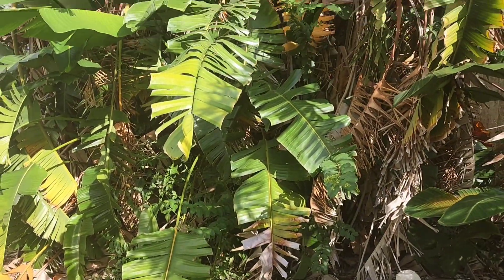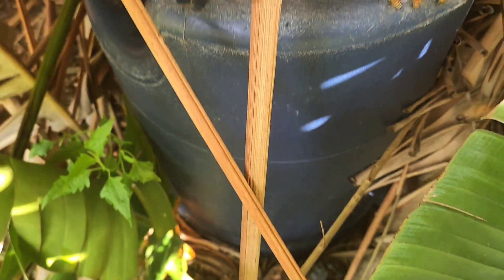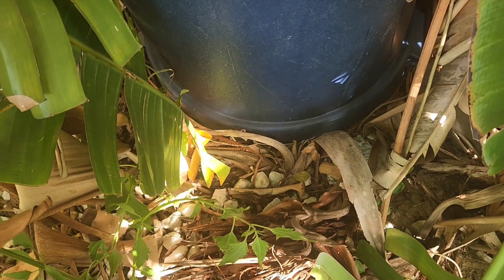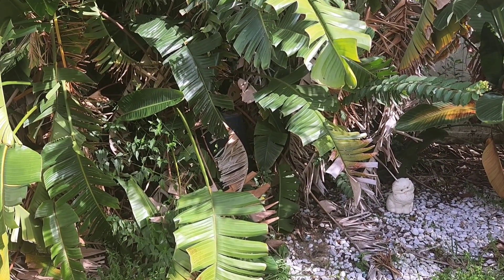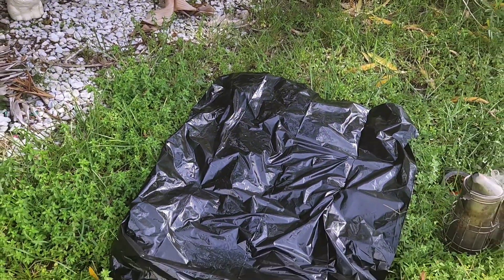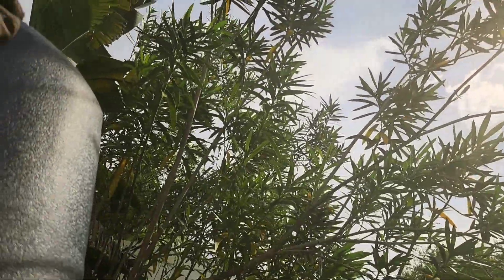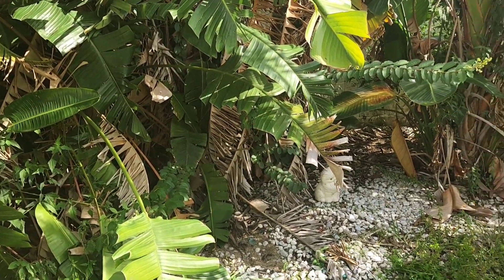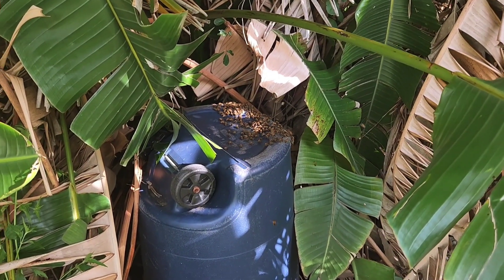Trash Can Full of Honeybees Saved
This was a fairly simple removal, but I will still have to cut out the comb in a few days in my own backyard and put them in a proper hive.